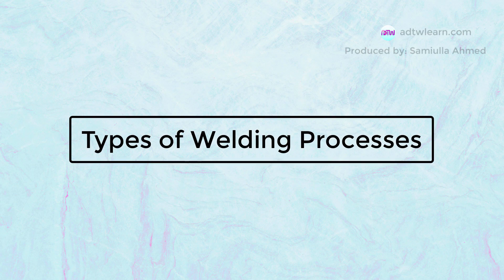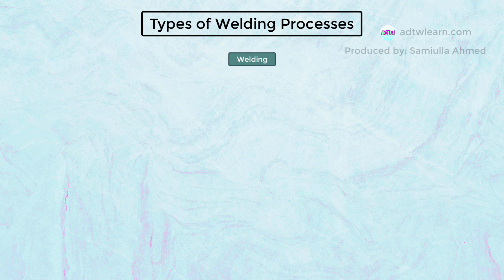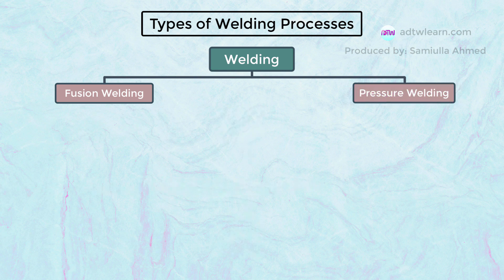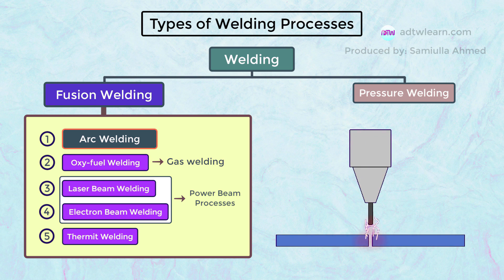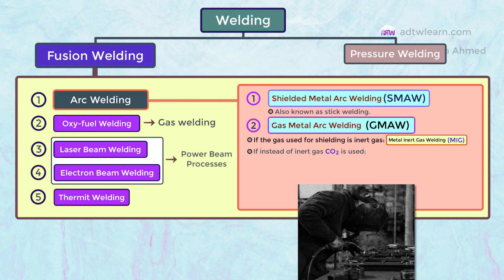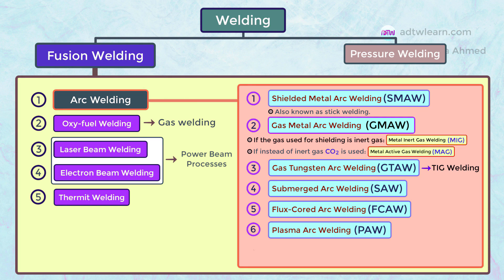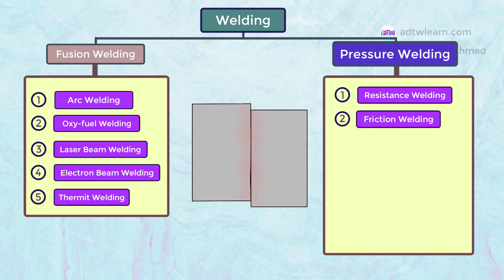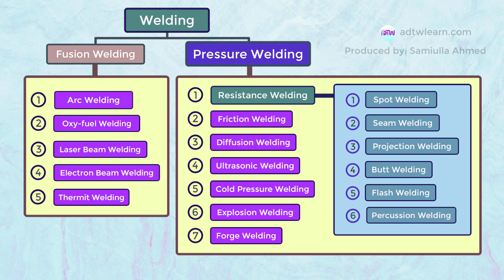Types of Welding Processes | Classification of Welding Processes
This video explains the different types of welding processes or Classification of welding processes. It classifies fusion welding and pressure welding processes, in which arc welding and resistance welding is further classified.

Welding processes,
Types of welding,
Classification of welding processes,
Classification of fusion welding process,
Classification of pressure welding process,
Classification of Arc welding process,
Classification of Resistance welding processes,